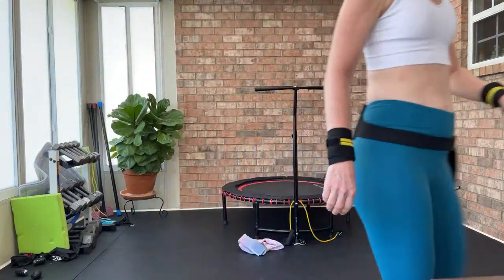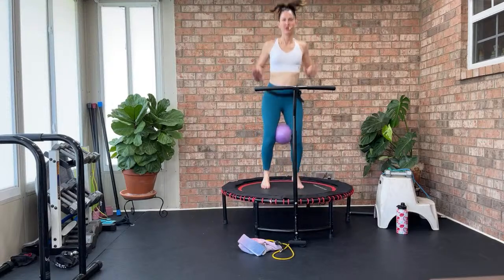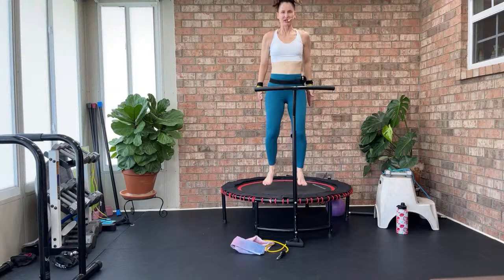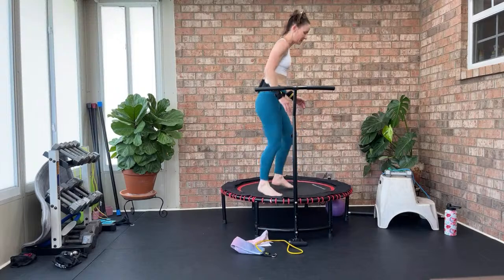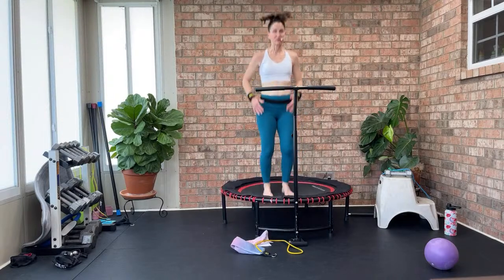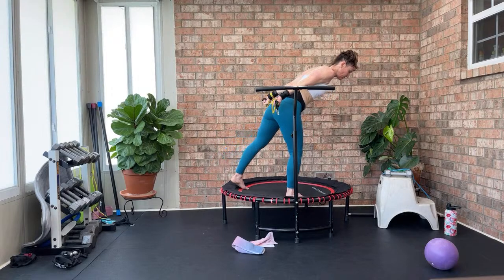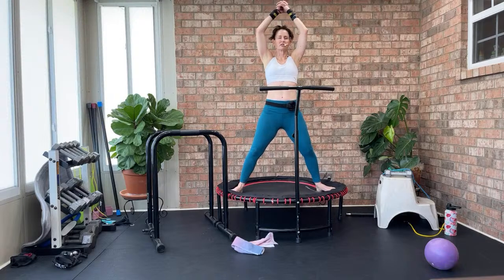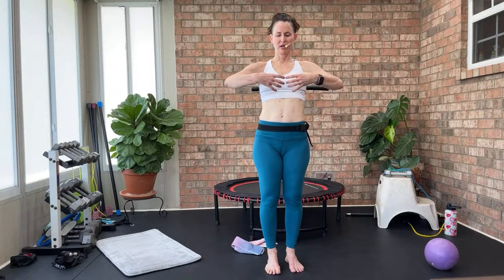LIVE #198 |AT HOME REBOUNDING FITNESS BOUNCE PARTY | FULL BODY WORKOUT | LOW IMPACT-JOINT FRIENDLY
🤍 I am using a LEAPS AND REBOUNDS rebounder.

angiefitnesstv
I use an Apple Watch and burned 469  calories, 4607  steps and 2.79 miles in today's workout.
 I CREATE workouts for your Body-Mind -Spirit. and Soul.  My workouts will feed your mind with QUICK motivational speeches and I always play an INSPIRING cool down song that fills your heart and soul. When you leave my class you will fill a sense of purpose, renewed energy and centered.

✨  Be sure to join my PRIVATE WOMEN'S COMMUNITY:
FIT OVER 40 WOMEN'S BODY-MIND-SPIRIT PRIVATE FACEBOOK GROUP:

IF YOU LIKE ME PLEASE SUPPORT ME!

SUPPORT ME MONTHLY. EVEN $1 A MONTH HELPS WITH MY COSTS AND TIME:

angiefitnesstv

A game changer when you are working out! I PROMISE

Get Fit & Happy at Home
, Enjoy low impact workouts and more, with over 20 fitness programs &  300 + motivating workouts adapted to your fitness level & goals.

Be sure to click YOUTUBE TUBE  BELL so you get all my updates when I go LIVE and when new workouts come out.

AngieFitnessTV Is not a licensed medical care provider and represents that she has no expertise in diagnosing, examining, or treating medical conditions of any kind, or in determining the effect of any specific exercise on a medical condition.

You should understand that when participating in any exercise or exercise program, there is the possibility of physical injury. If you engage in this exercise or exercise program, you agree that you do so at your own risk.

More Fearless Soul you can listen to every day:
Also available on Deezer & YouTube Music